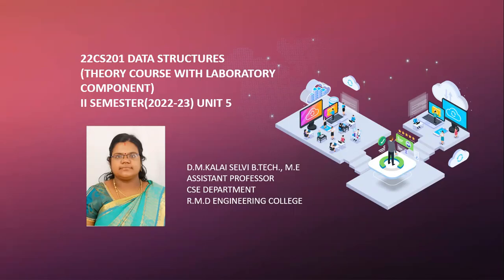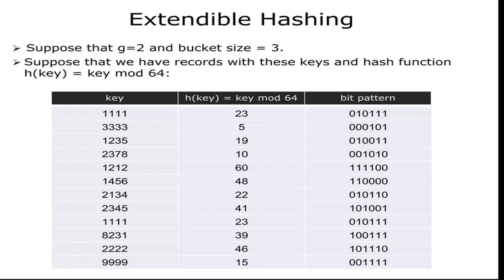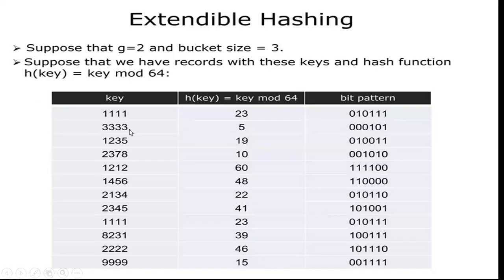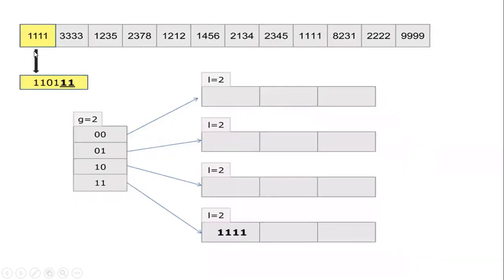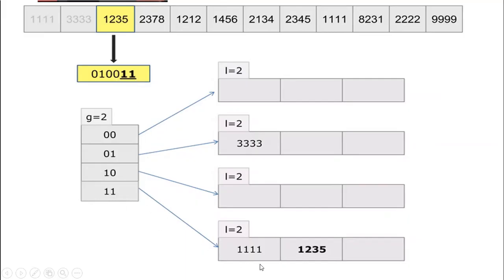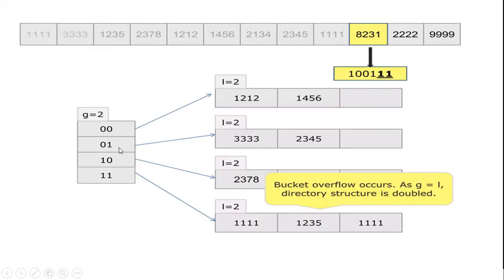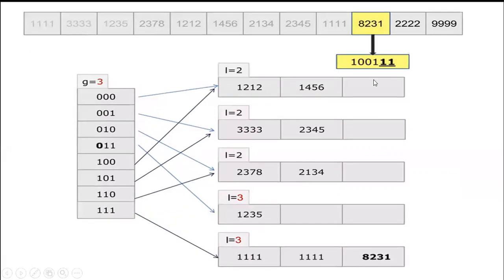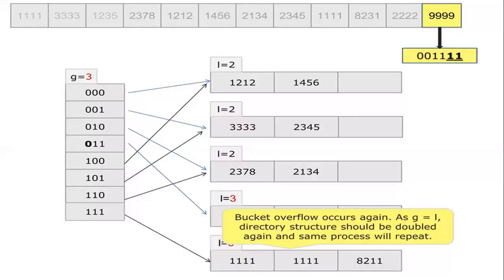DATA STRUCTURE -EXTENDIBLE HASHING | Mrs.D.M.Kalai Selvi | Assistant Professor| CSE RMDEC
This video explains about extendible hashing in datastructure